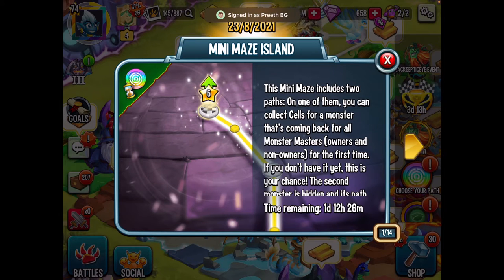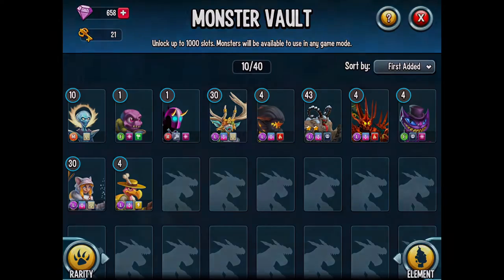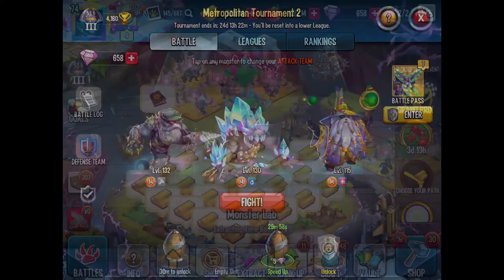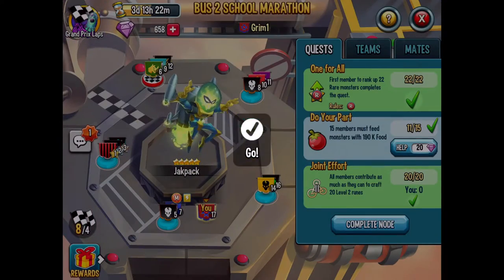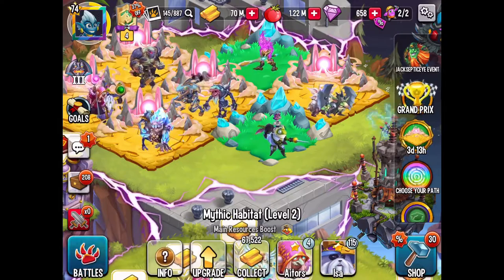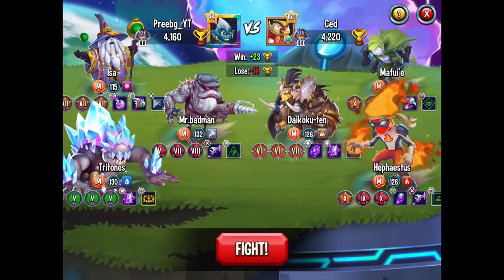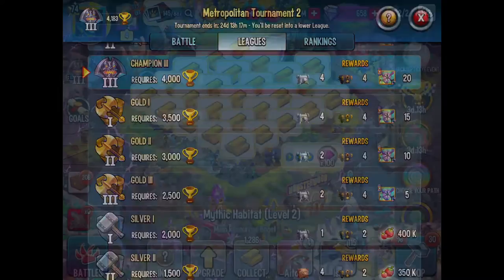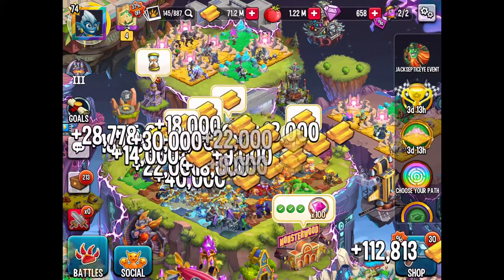3rd Tier 7! New Summer challenge As Well!